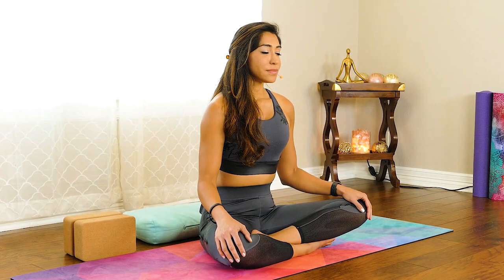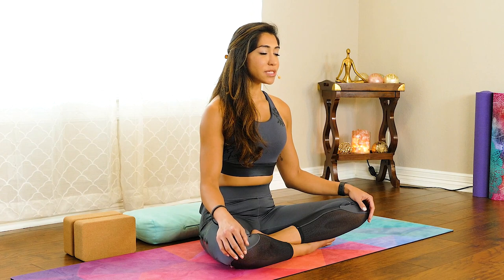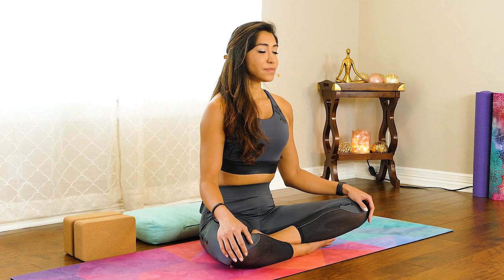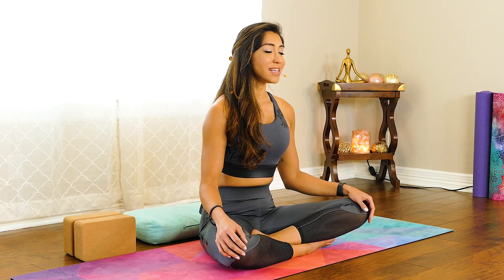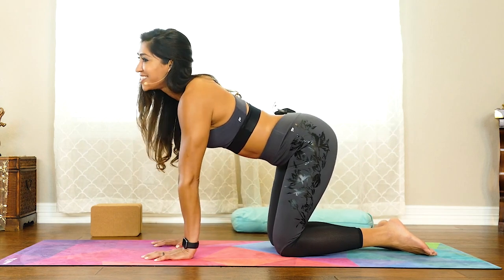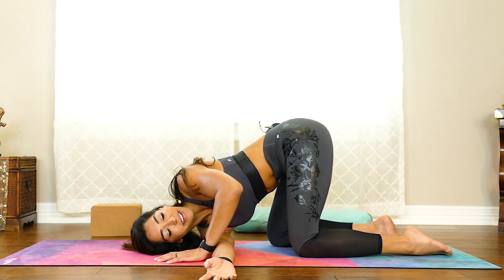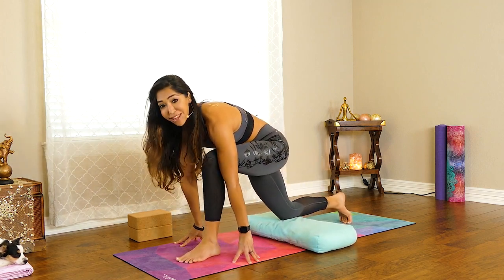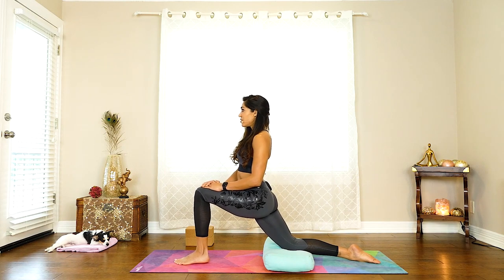Yoga Weight Loss, For Beginners | Get your Body Back | 14 Day Yoga | Day 1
Yoga for Weight loss is a series designed by Myra Shaikh, this video goes over the foundations of Yoga for beginners to set you on the right path to building muscle and losing weight. This video is for beginners into Yoga.

♥ Myra's 14 Day Beginners Yoga Series, FREE with Prime

10 Minute Lower Belly Blast with Eliz | How to Target Low Abs, No Equipment Workout, At Home Fitness

12 Minute Slim Waist, Flat Tummy Pilates | Low Belly, Six Pack, Back Fat, 360 Abs Core Home Workout